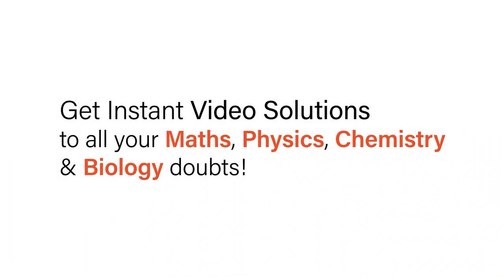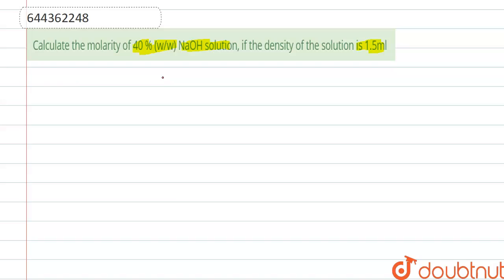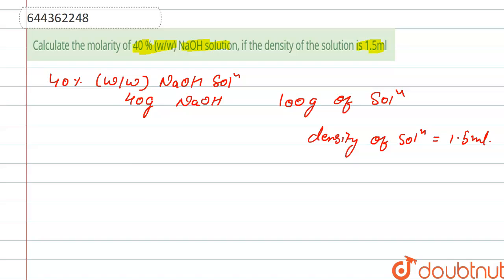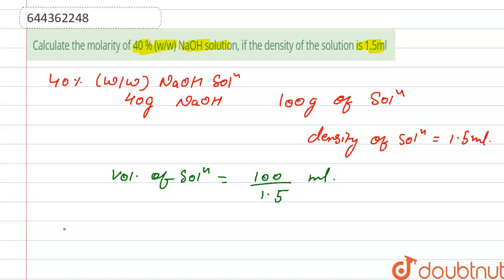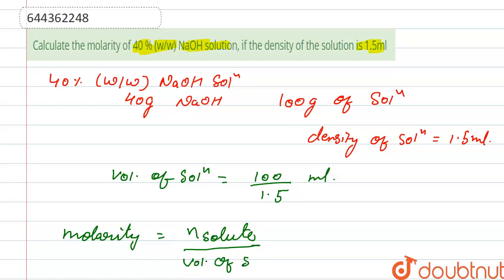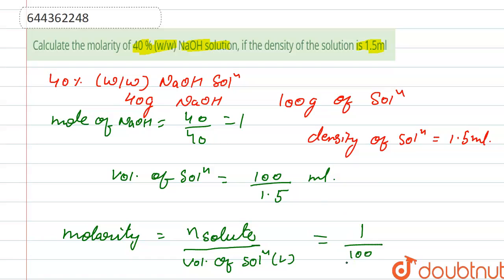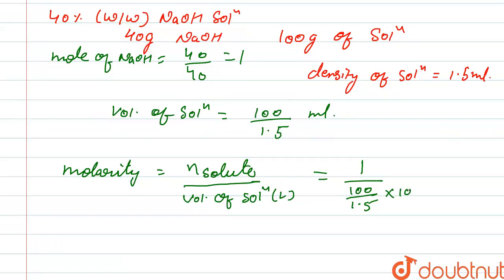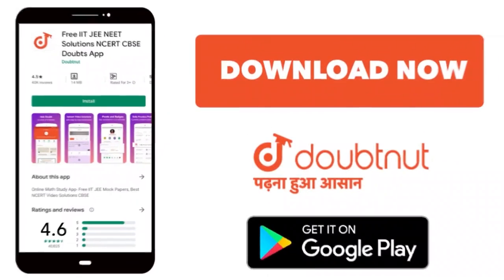Calculate the molarity of 40 % (w/w) NaOH solution, if the density of the solution is 1.5ml | 12...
Calculate the molarity of 40 % (w/w) NaOH solution, if the density of the solution is 1.5ml
Class: 12
Subject: CHEMISTRY
Chapter: ALDEHYDES, KETONES AND CARBOXYLIC ACIDS
Board:IIT JEE

👉 Have Any Query? Ask Us.